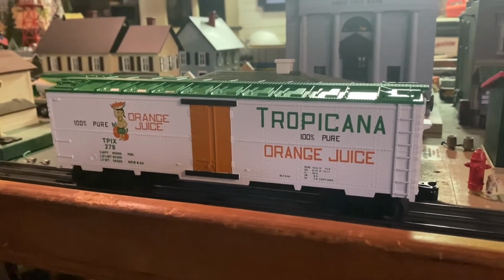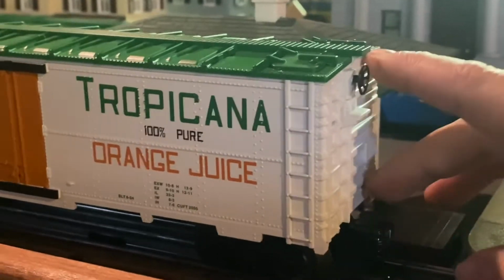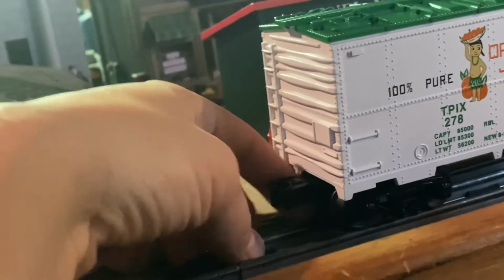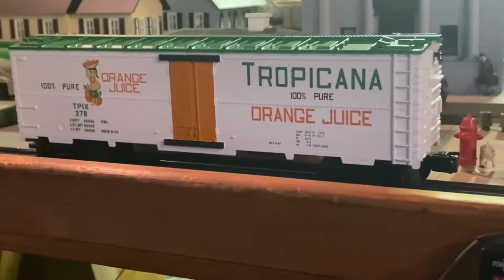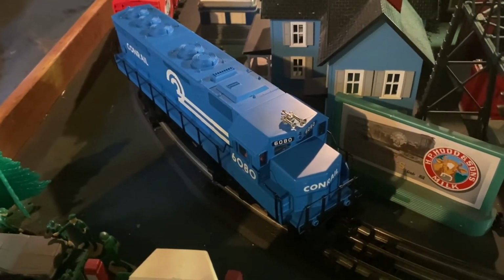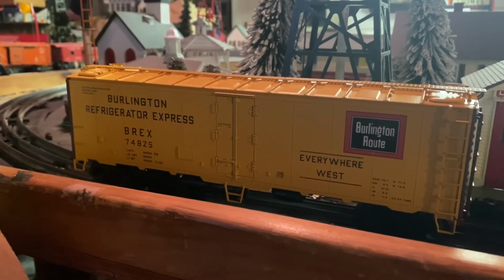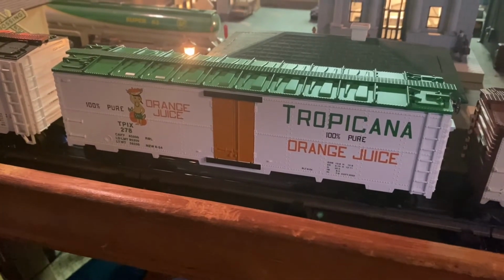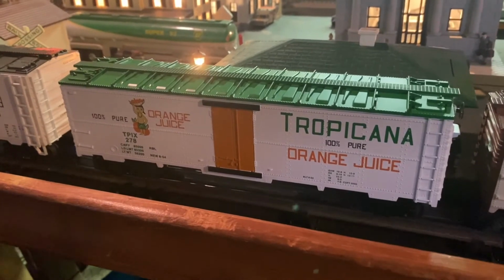MTH Tropicana reefer car review (Christmas gift)